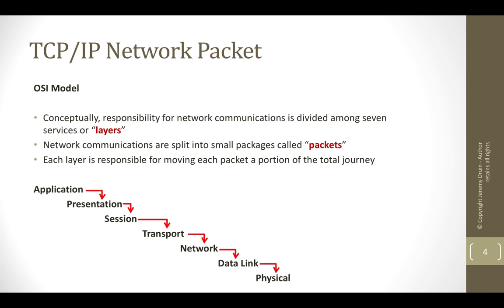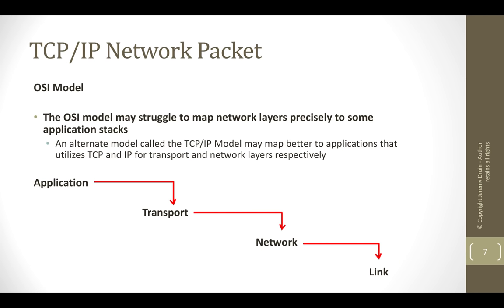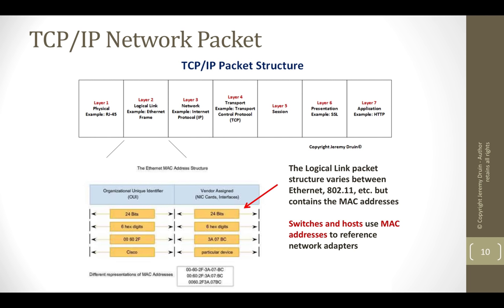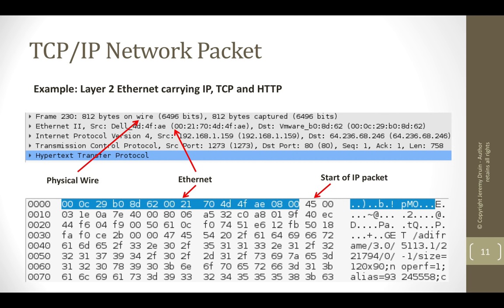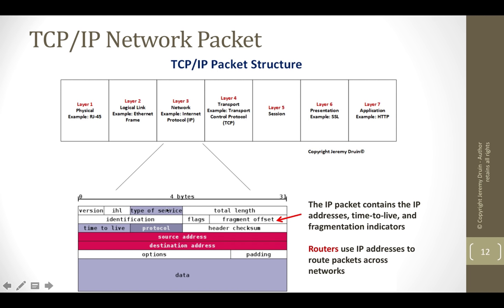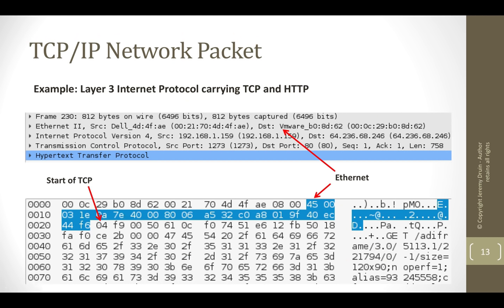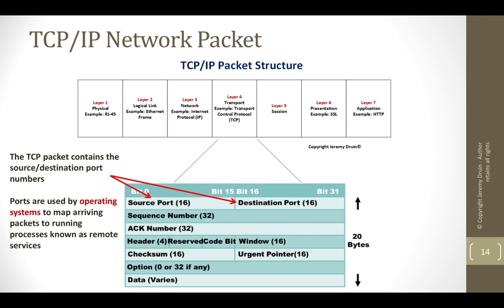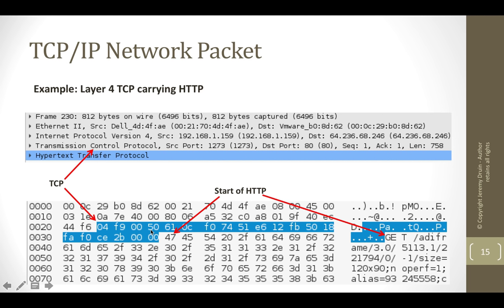Introduction to Packet Analysis - Part 1: Network Protocols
Description: From the ISSA-KY Network Packet Analysis Workshop, this video introduces the basics of the OSI packet model, application packet model and common network protocols. Later videos will discuss specific protocols such as TCP, IP, UDP and HTTP. Later, packets will be captured into PCAPs which are analyzed with Wireshark and Network Miner.

If you would like access to the full course including the lab exercises and walk-through, please consider taking the course

The webpwnized YouTube channel is dedicated to information security, security testing, and ethical hacking. There is an emphasis on web application security but many other topics are covered. Some of these include forensics, network security, security testing tools, and security testing processes. The channel provides videos to encourage software developers and system administrators to perform security testing. Also, the channel educates the next generation of security testers and bug bounty hunters who want to respectfully, legally, and ethically help system owners who allow security testing.

Introduction to Packet Analysis
Packet Analysis for Beginners
Network Protocols Explained
Packet Analysis Tutorial
Understanding Network Traffic
Wireshark Tutorial
Network Packet Inspection
Packet Capture Basics
Analyzing Network Data
Learn Network Protocols
Wireshark Introduction
Packet Analysis Part 1
Network Data Analysis
Network Packet Sniffing
Intro to Wireshark
Packet Analysis Fundamentals
Wireshark Packet Analysis
Network Protocol Analysis
Network Traffic Analysis
Packet Capture Introduction
Networking Basics
Data Packet Inspection
TCP/IP Packet Analysis
Network Packet Analysis Tools
Network Data Monitoring
Introduction to Networking
Wireshark Basics
Protocol Analysis Part 1
TCP/IP Protocol Explanation
Packet Analysis for Newbies